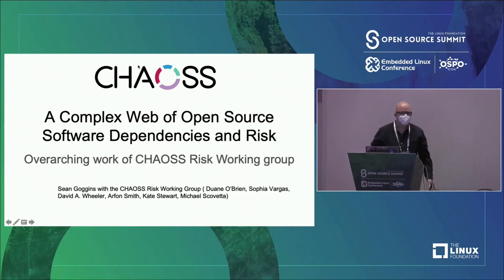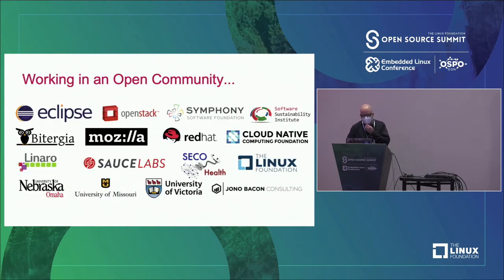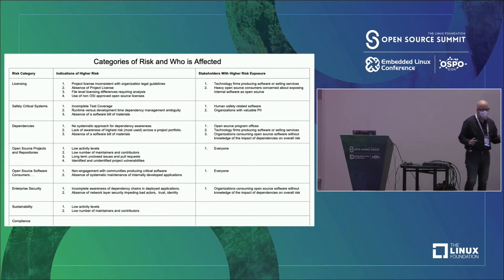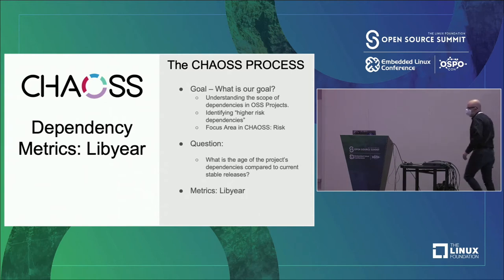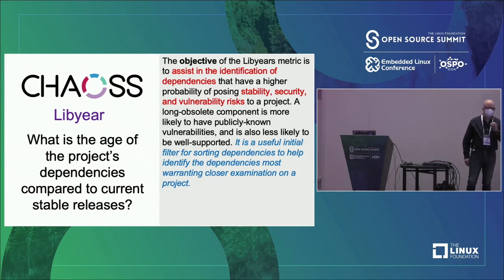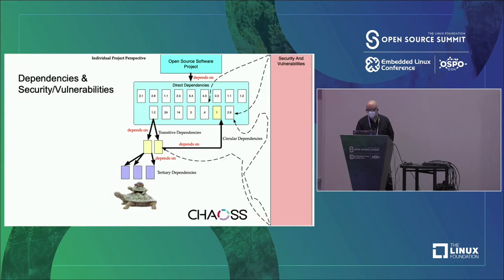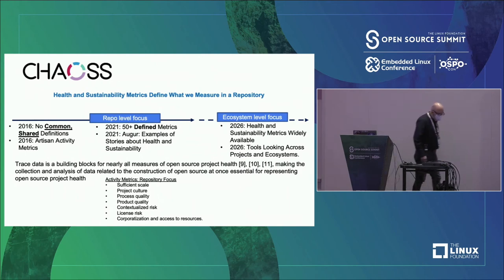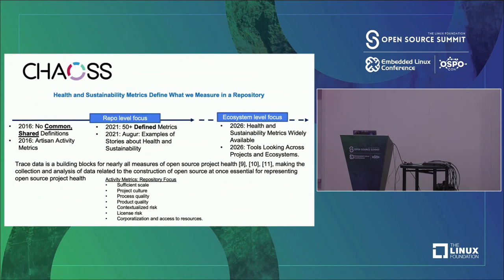A Complex Web of Open Source Software Dependencies Risk - Sean Goggins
A Complex Web of Open Source Software Dependencies Risk - Sean Goggins, University of Missouri & CHAOSS Project